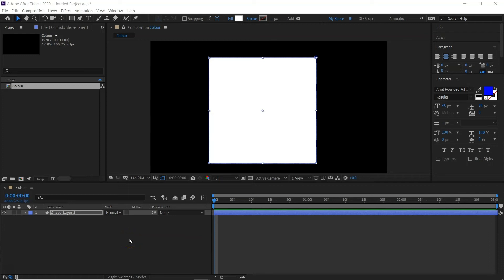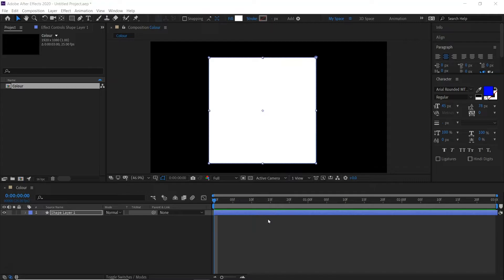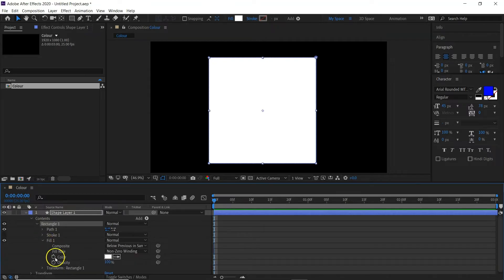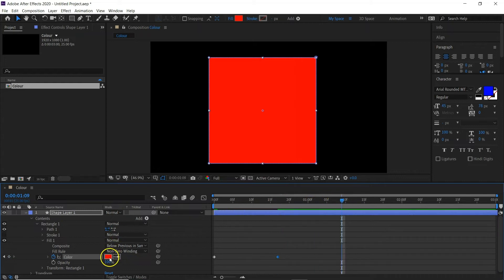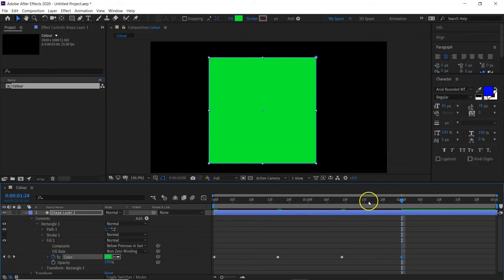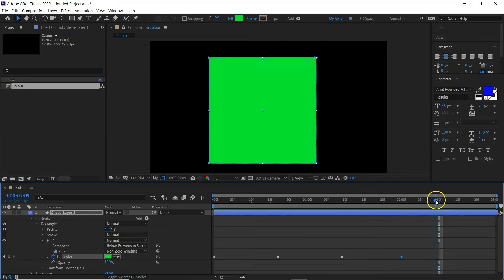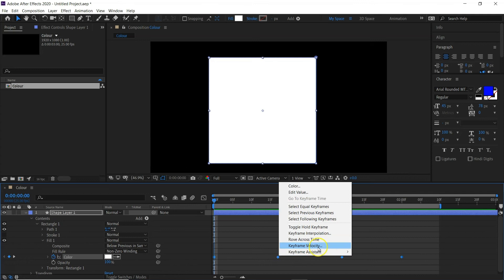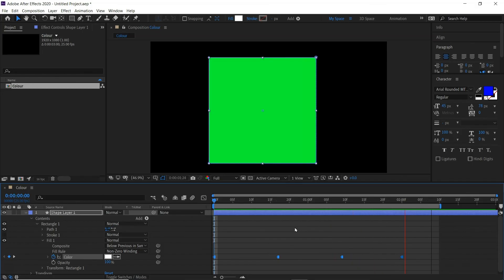After Effects Tutorial | Keyframe color change in After Effects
In this very easy to follow After Effects Tutorial, I show you how to keyframe color change in After Effects.

To change the color of your shape by keyframing it, you need to start the keyframe in the dropdown box of your layer, in this example i did the fill. Move further down your timeline and change the color. It automatically adds a new keyframe for the appropriate color.
If you want it to change suddenly, you need to highlight your keyframes, right click, go to keyframe assistant, and choose to Toggle Keyframe Hold.